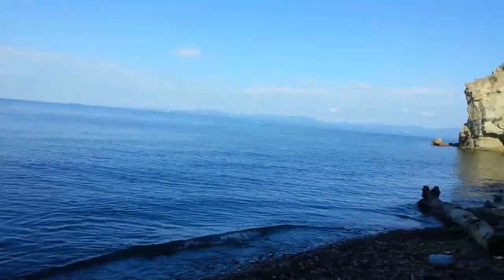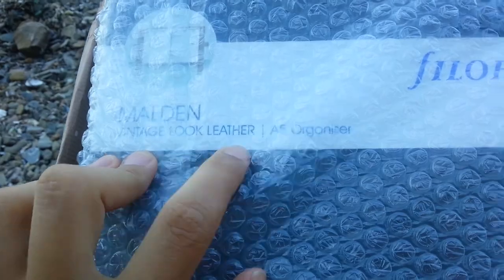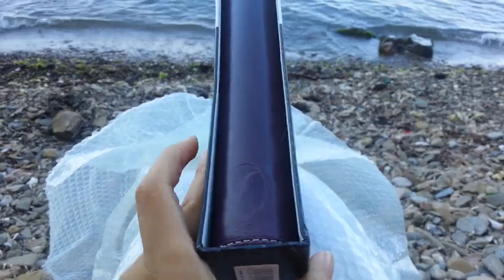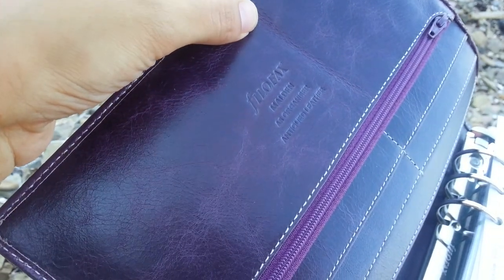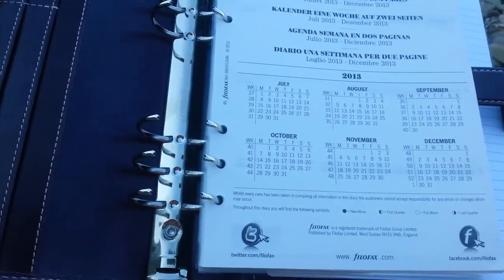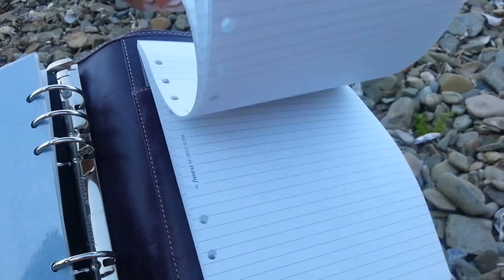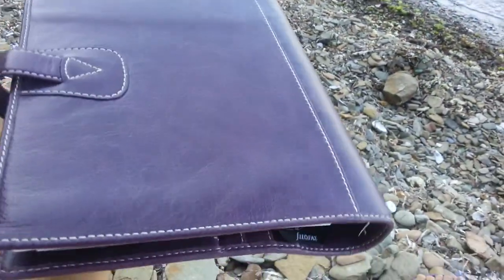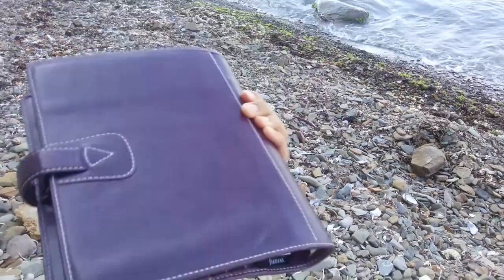Unboxing Filofax Malden A5 in Purple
OPEN ME!